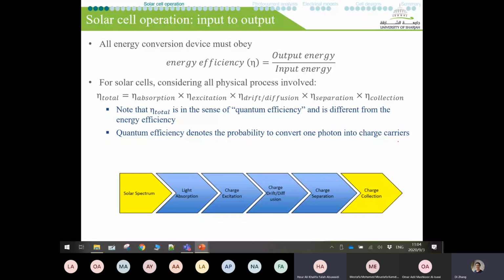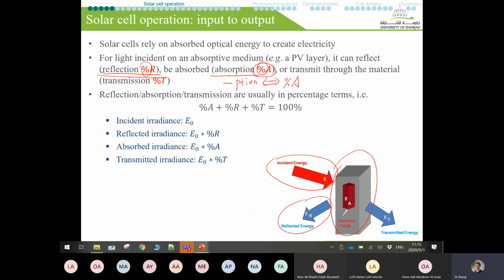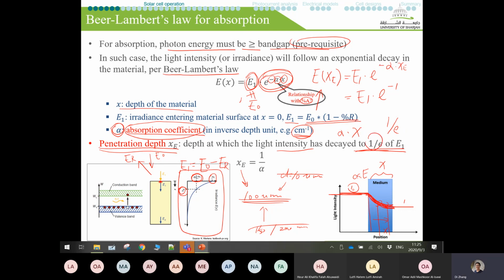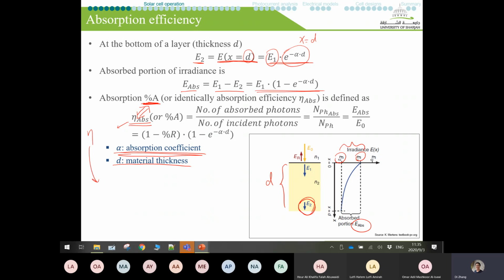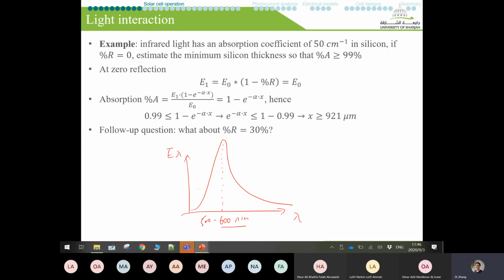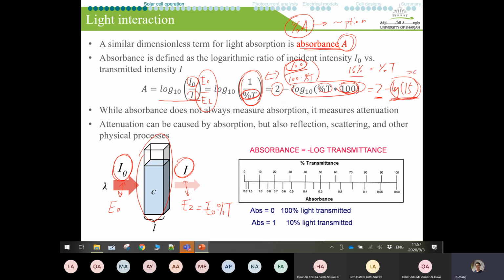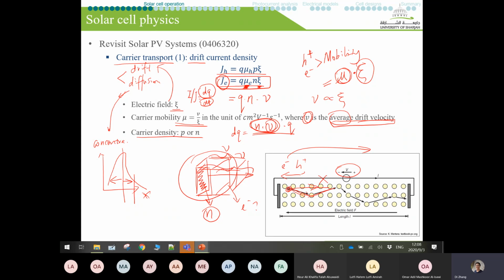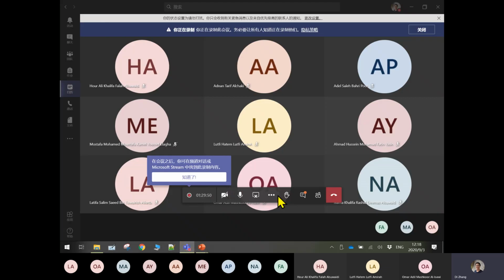Advanced Solar Ch1 2